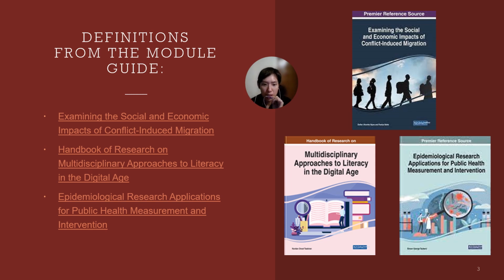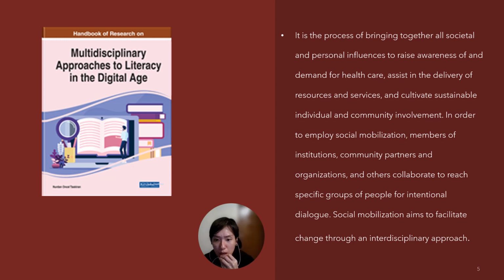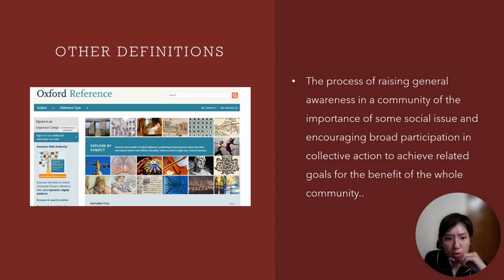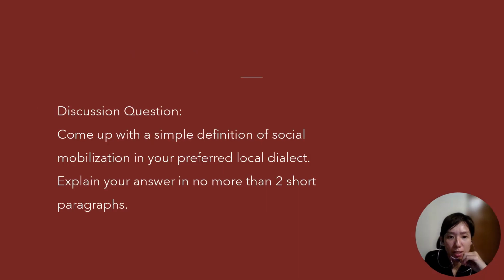DevCom 208 MODULE 5 Section A Part 2 Definitions of Social Mobilization